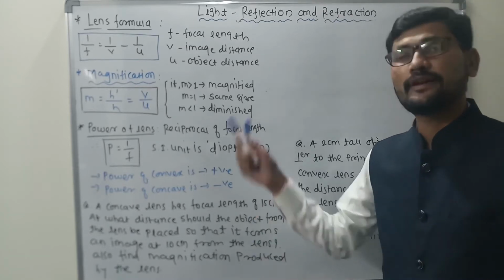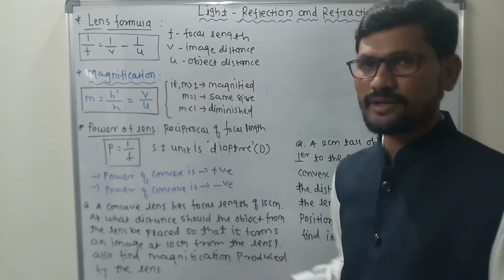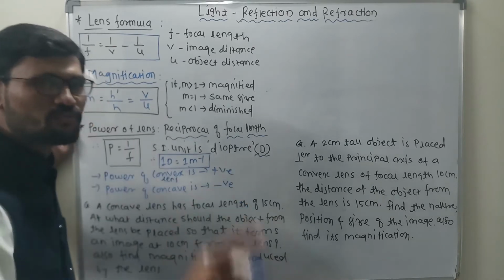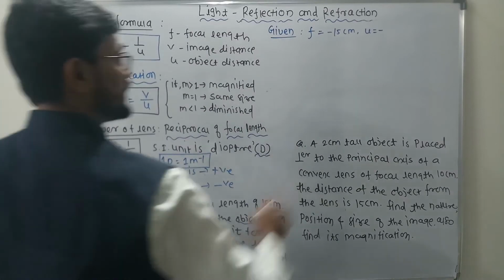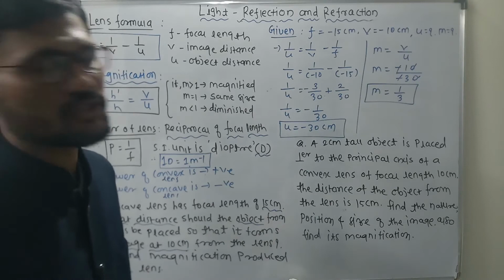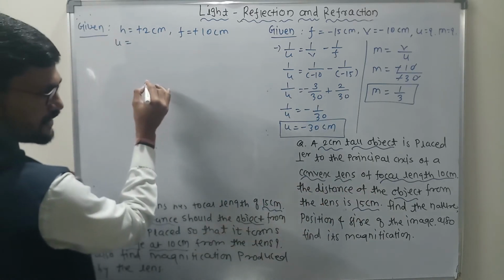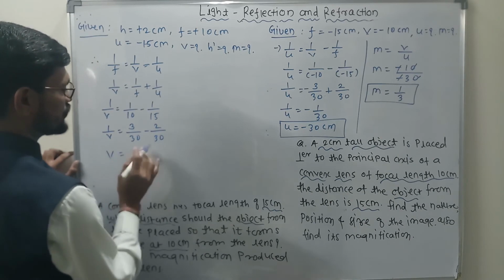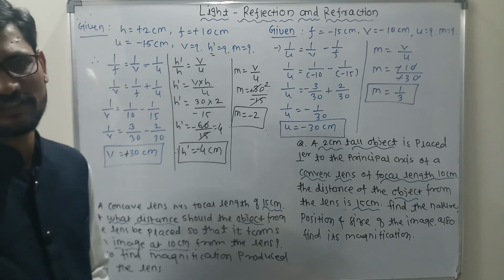LIGHT || LENS FORMULA | MAGNIFICATION | POWER OF LENS || CLASS 10 PHYSICS || CBSE || SATISH SIR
ABOUT THIS VIDEO:
This video covers lens formula, what is magnification of lens and its formula also explains power of lens and its SI unit.
1. LENS FORMULA
2. MAGNIFICATION OF LENS
3. POWER OF LENS
4. SI UNIT OF POWER OF LENS
5. NUMERICALS BASED ON LENS FORMULA
6. CLASS 10 PHYSICS CBSE LIGHT CHAPTER
7. LIGHT CHAPTER CBSE BOARD CLASS 10
8. LIGHT PORTION STATE BOARD
9. NCERT CONCEPT OF LIGHT: REFLECTION AND REFRACTION